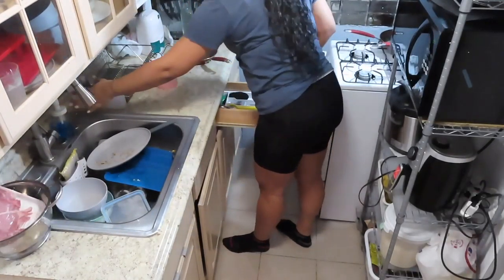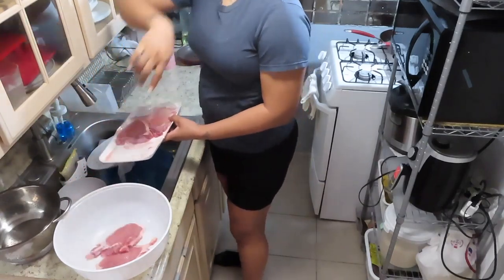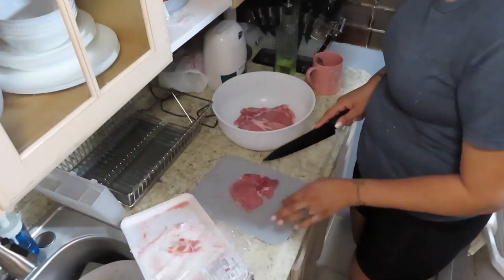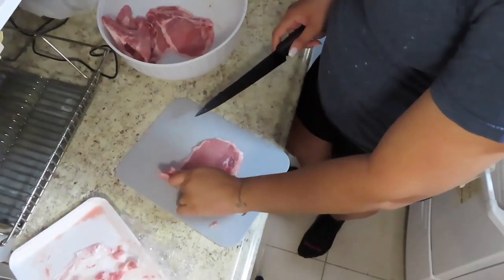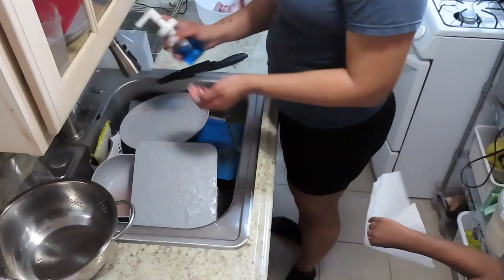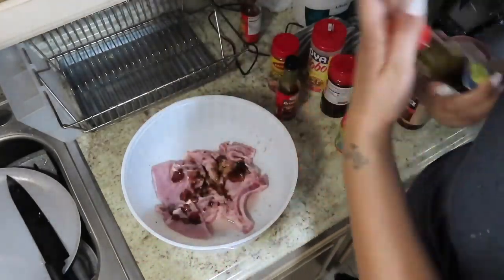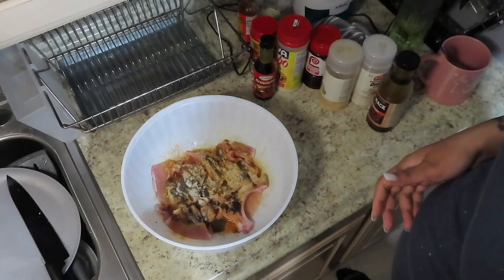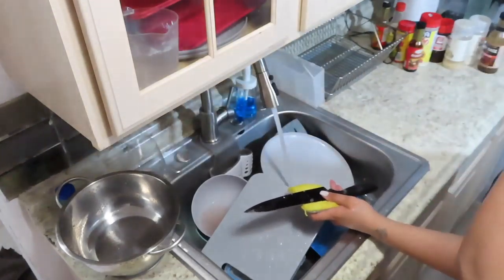Cook & Clean With Me: PorkChops || Mess Free Wake To Cook || Busy Mom After Work Cooking.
Welcome and/or Welcome back

in todays video I will show you all your grandma secrets to cooking brown stew chicken.

Let’s chat below, let me know who taught you how to cook.

Equipment:
Filming: IPhone 8 & Iphone 11